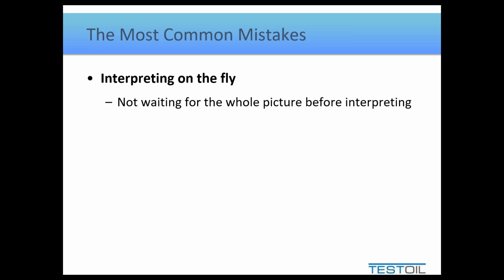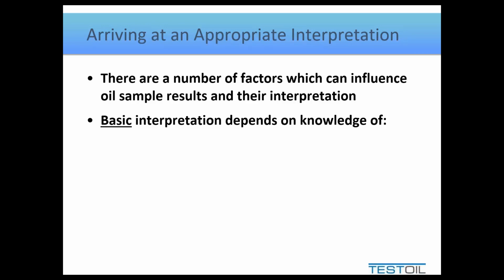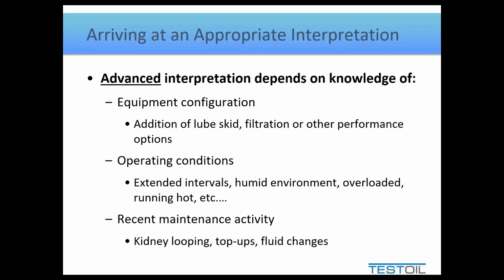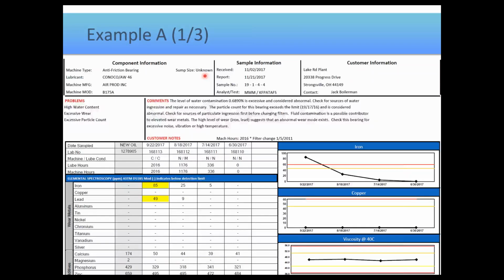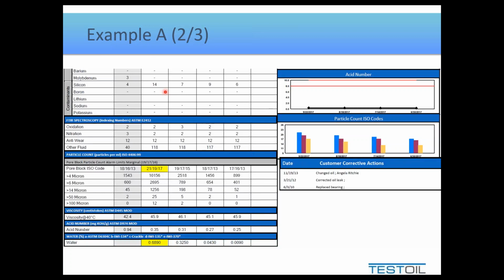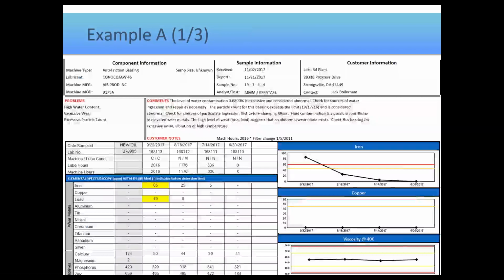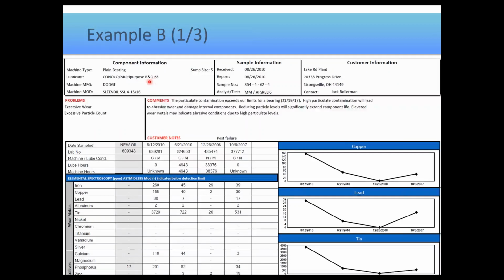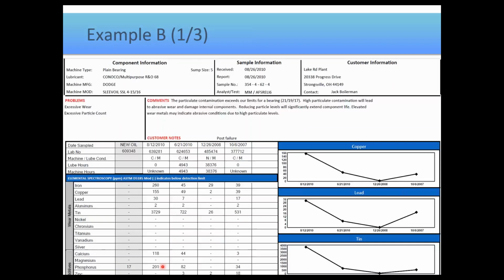Getting Started With Oil Analysis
Many end users struggle to understand all the information on an oil analysis report, or at least have difficulties deciding on an appropriate and effective corrective action. Some simply find they are overwhelmed by the time required to read every report (a.k.a. analysis paralysis) and only looked at the reports with the highest alarms.
This webinar will provide an unconventional approach to quickly decipher all the information on a report in 2 minutes or less, using real examples, to encourage the reading of every report (not just those alarmed as critical). Attendees will learn a new skill to save time reading reports, while bringing their oil analysis out of a reactive maintenance mode and back into a truly predictive maintenance mode.